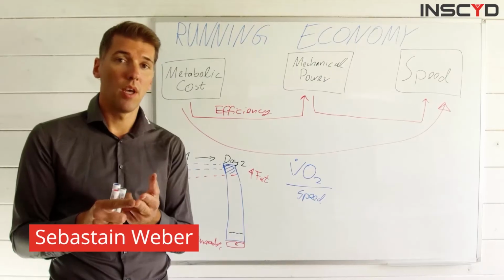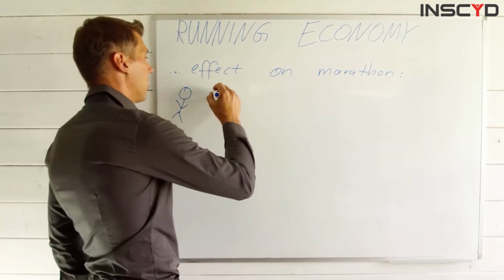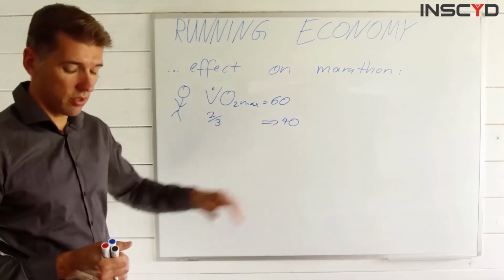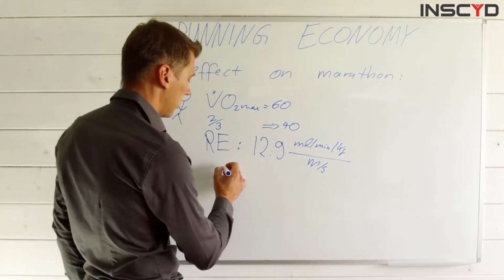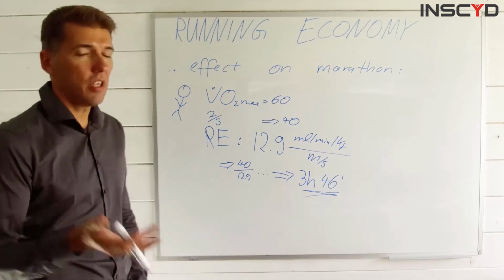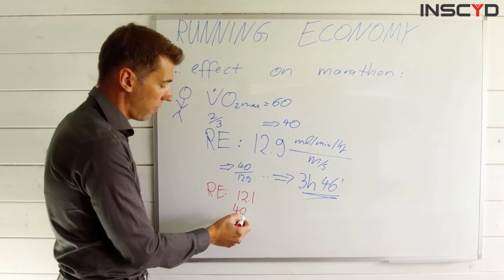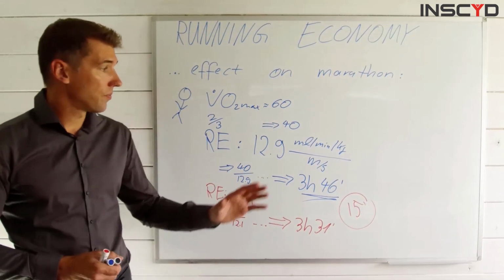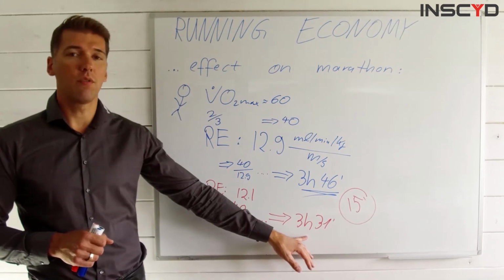INSCYD the Numbers: Running Economy Part 2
Sebastian Weber explains how focusing on and improving running economy can save runners and triathletes time on their marathon and half marathon.

🗣 CONNECT WITH INSCYD ON SOCIAL
👋 ABOUT INSCYD:
THE WORLD'S MOST ADVANCED PHYSIOLOGICAL PERFORMANCE ANALYSIS SOFTWARE! INSCYD provides coaches & scientists with a holistic & detailed insight into their athletes’ physiology. It explains how physiological metrics interact and compose an athletic performance and tracks every single metric projecting future performance outcomes.